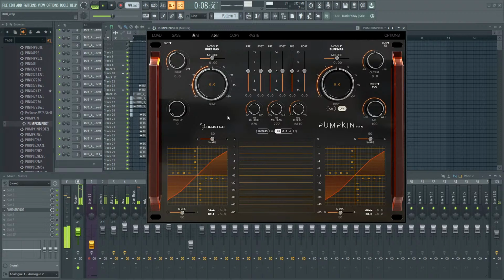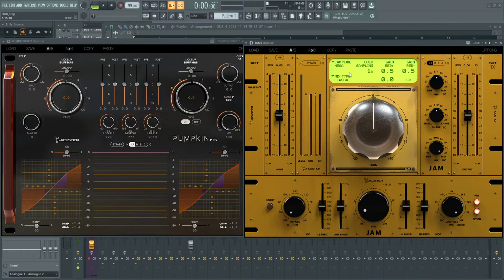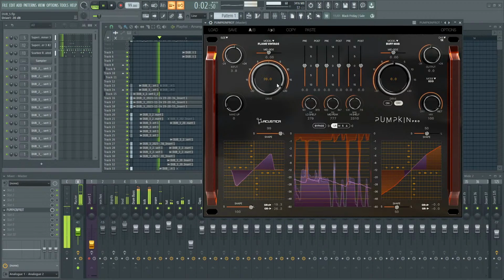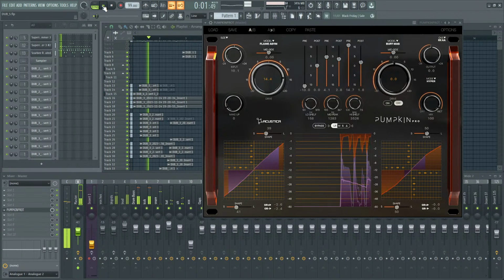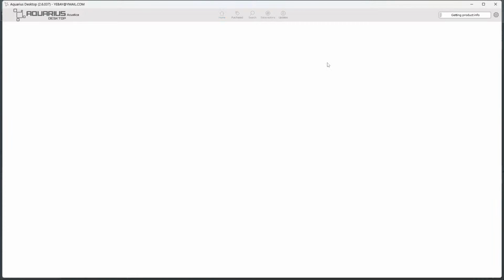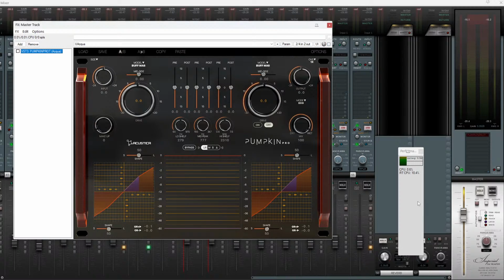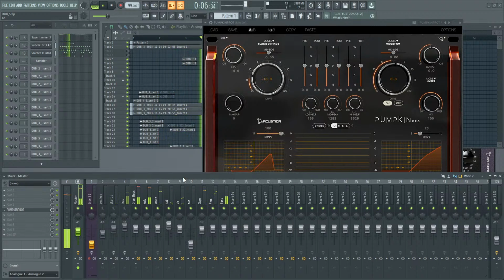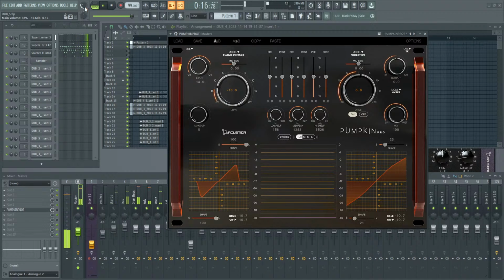Acustica | Pumpkin Pro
Looking at the newly released Pro version of Pumpkin that has twice the Saturation, a mid band eq and more saturation choices.